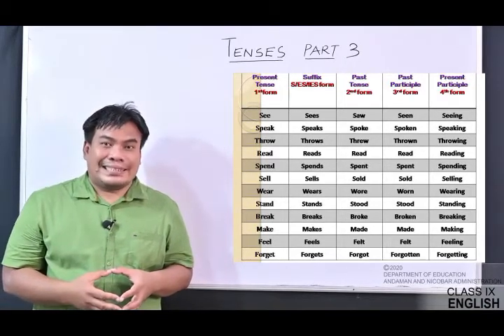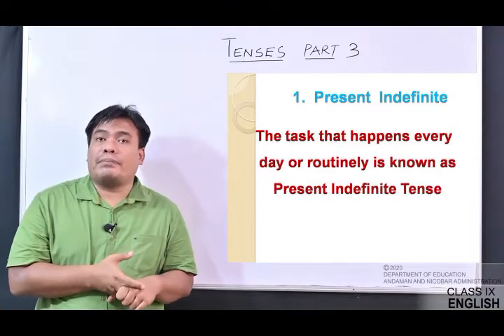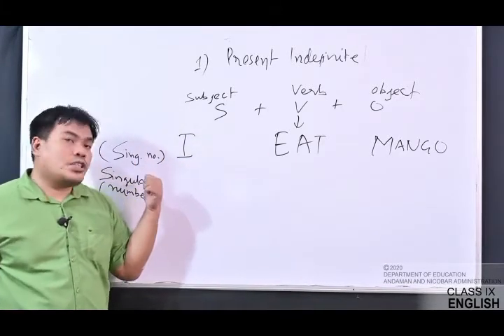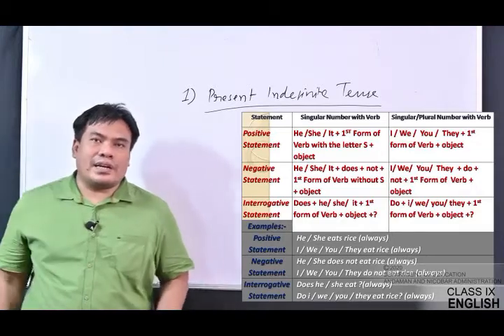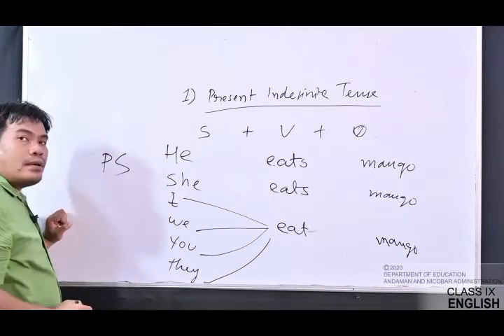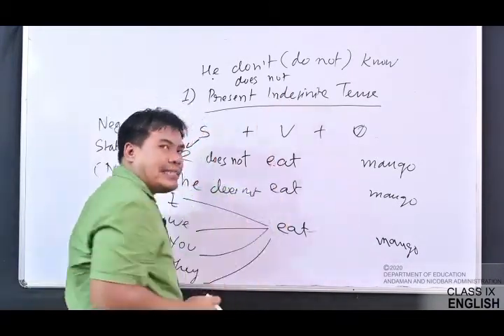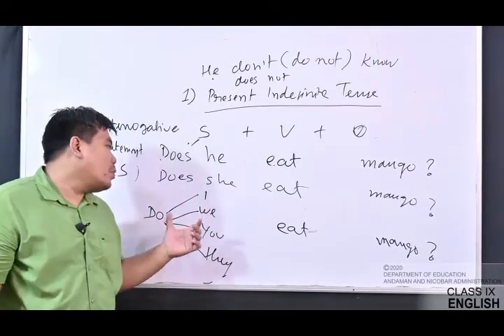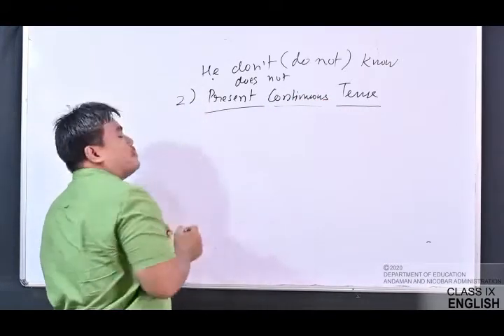CLASS 9 ENGLISH TENSES-3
BY MACKNEROE